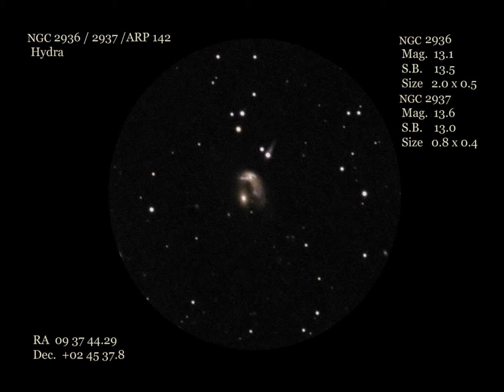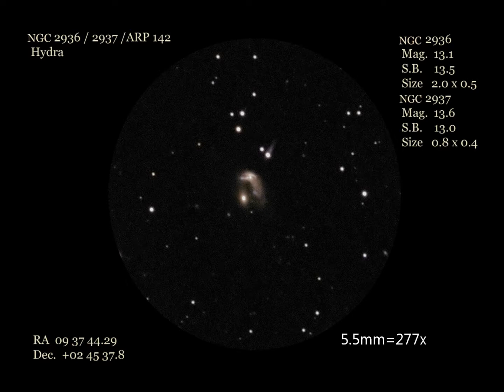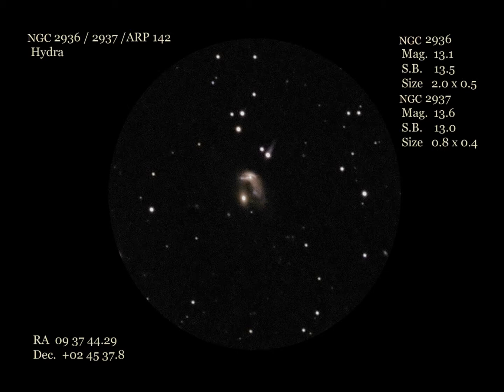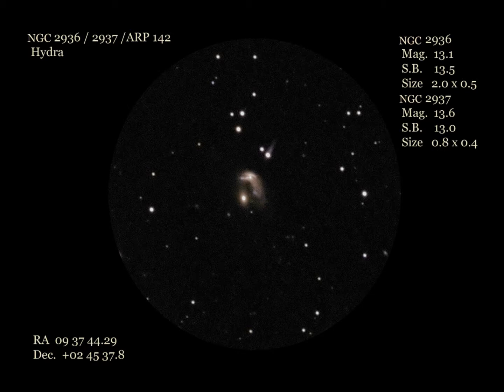Observing NGC 2936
Observing the interacting galaxy NGC 2936 with various telescopes